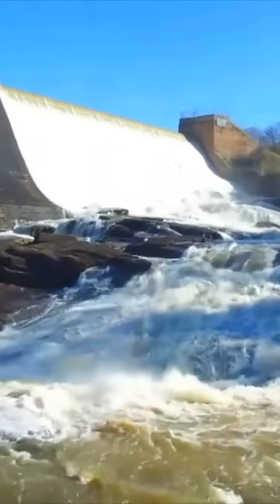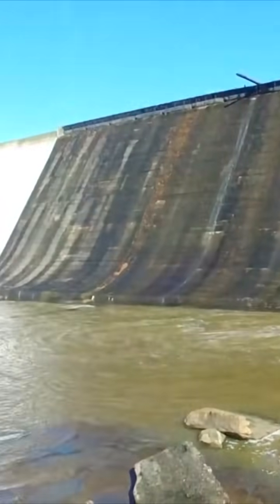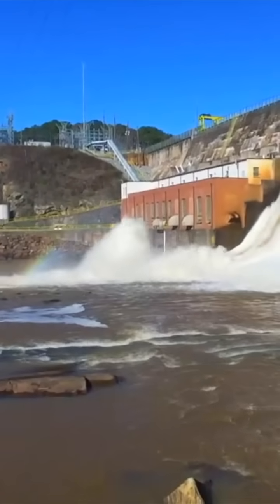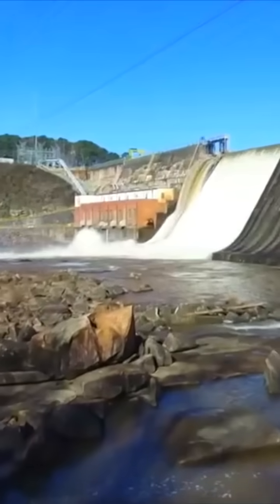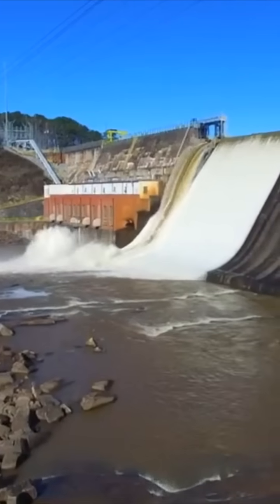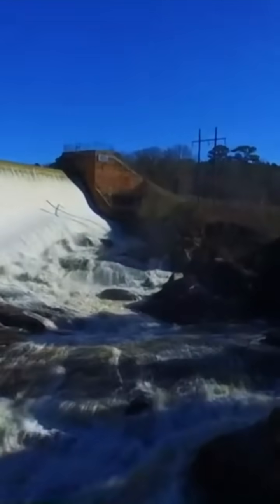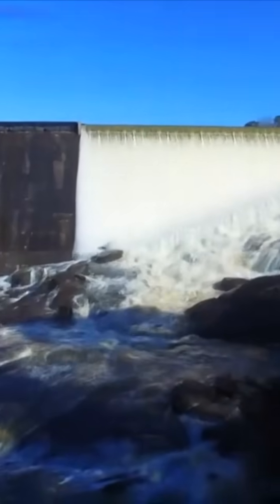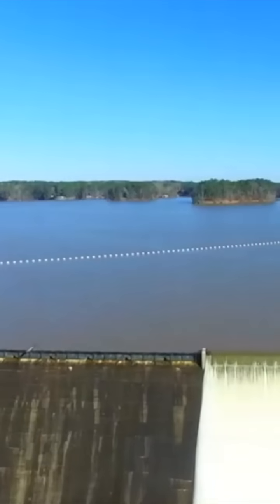The Lloyd Shoals Hydro Project Dam Jackson Lake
The Lloyd Shoals Hydro Project Dam Jackson Lake. Tingley Tested Passed. DJI P3 4K Camera.The Lloyd Shoals Hydro Project has a generating capacity of 18 megawatts and consists of Lloyd Shoals powerhouse and dam and the project reservoir, Lake Jackson. Water used for energy generation at Lloyd Shoals powerhouse comes from rain that falls in the Ocmulgee River basin upstream of Lloyd Shoals dam.  Georgia Power currently operates the Project to generate during peak power demand hours.

Lake Jackson is located at the confluence of the South, Yellow and Alcovy Rivers and waters leaving the powerhouse and dam are discharged directly into the Ocmulgee River.  The dam and powerhouse are located in Jasper and Butts counties.  Lake Jackson is located in Newton, Henry, Jasper and Butts counties and covers 4,750 acres and has 135 miles of shoreline.

The Lloyd Shoals Hydro Project has a generating capacity of 18 megawatts and consists of Lloyd Shoals powerhouse and dam and the project reservoir, Lake Jackson. Water used for energy generation at Lloyd Shoals powerhouse comes from rain that falls in the Ocmulgee River basin upstream of Lloyd Shoals dam.  Georgia Power currently operates the Project to generate during peak power demand hours.

Lake Jackson is located at the confluence of the South, Yellow and Alcovy Rivers and waters leaving the powerhouse and dam are discharged directly into the Ocmulgee River.  The dam and powerhouse are located in Jasper and Butts counties.  Lake Jackson is located in Newton, Henry, Jasper and  Butts counties and covers 4,750 acres and has 135 miles of shoreline.180 Dam Rd, Jackson, GA 30233